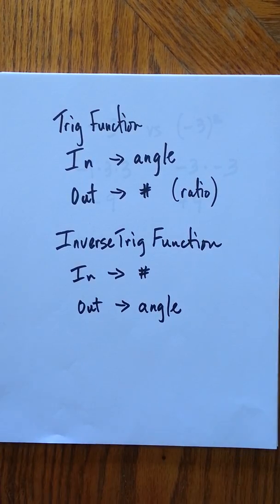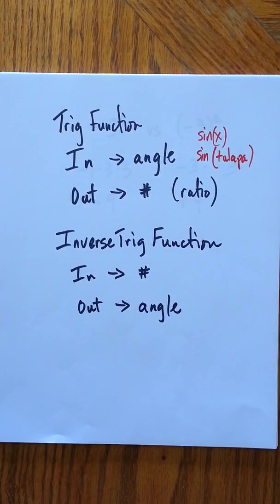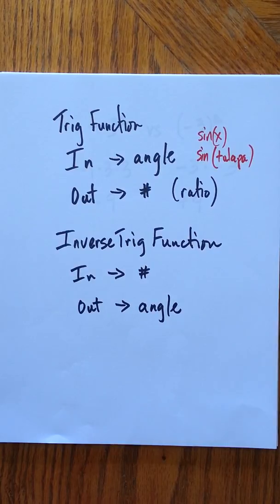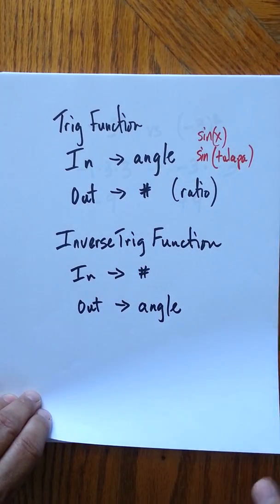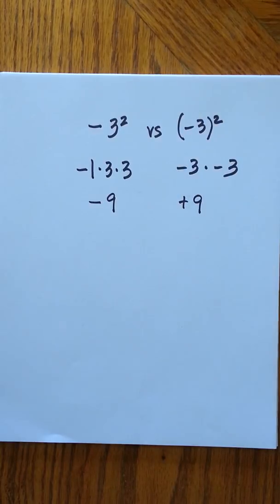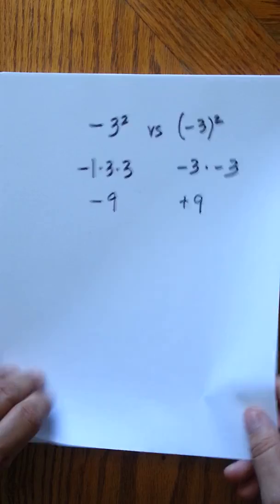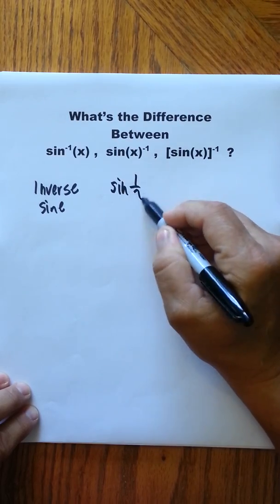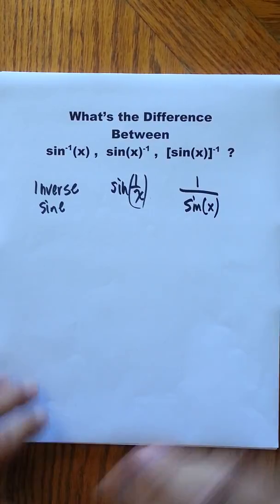What's the Difference in Notation?